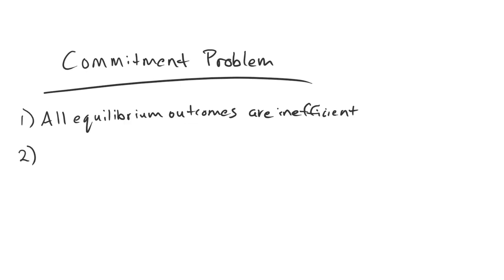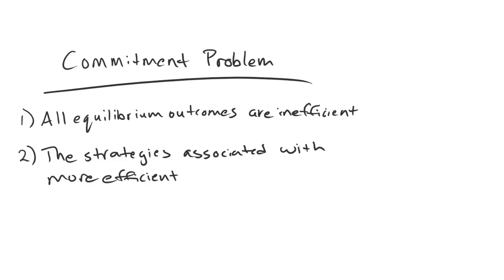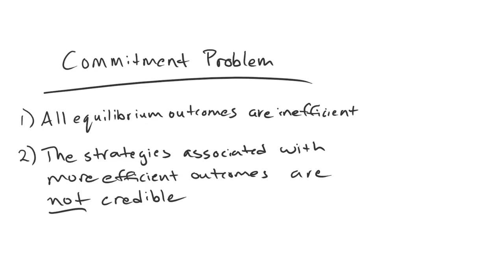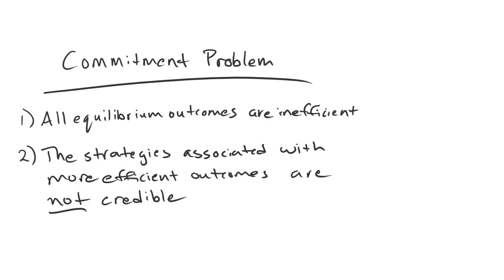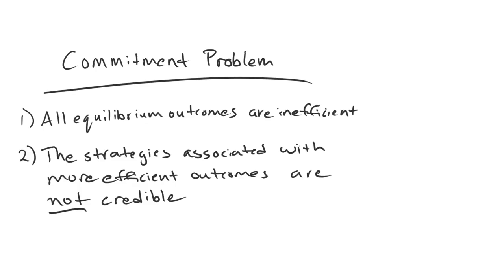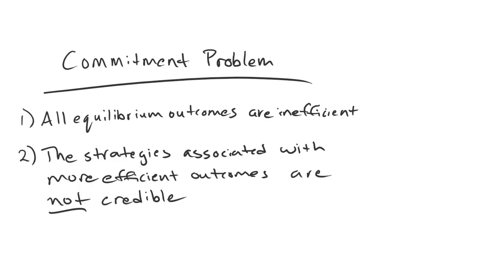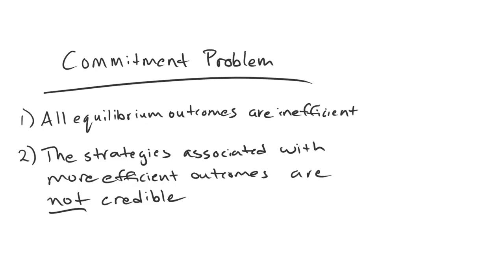Commitment Problems | Bargaining and War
This lecture introduces the first of two general mechanisms that cause war: commitment problems. A commitment problem has two components. First, all the equilibria of a game must be inefficient. Second, the strategies associated with the more efficient outcomes are not credible. We will refer back to this definition throughout the unit.

0:00 Recap: War's Inefficiency Puzzle
0:25 What Is a Commitment Problem?
1:42 The "Commitment" Part of Commitment Problems
2:10 The "Problem" Part of Commitment Problems
2:40 What's Next?